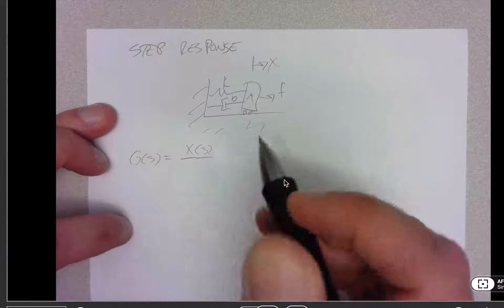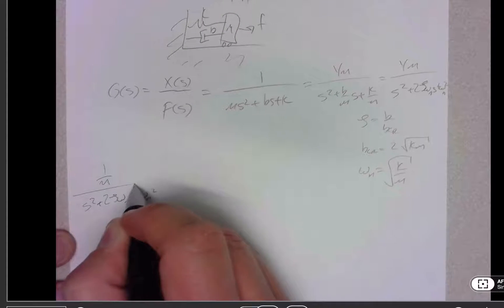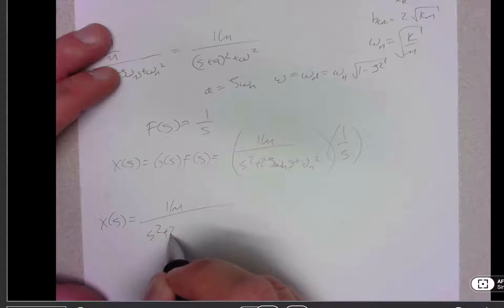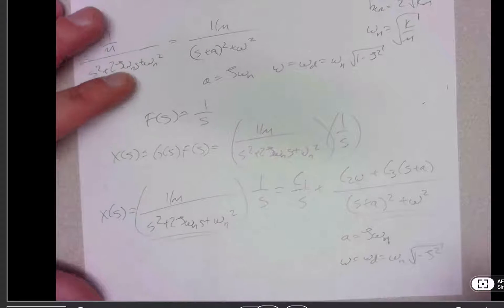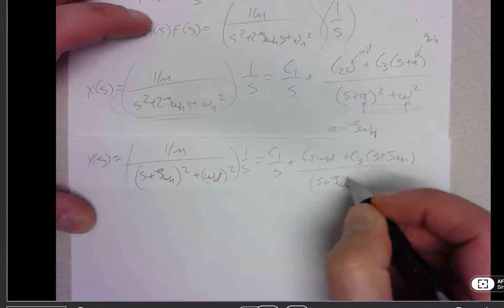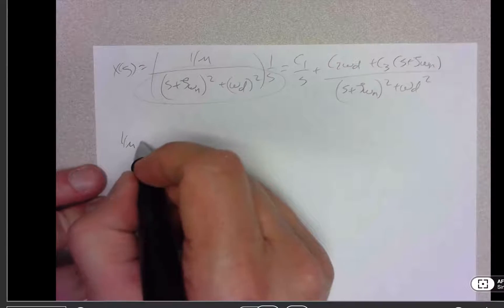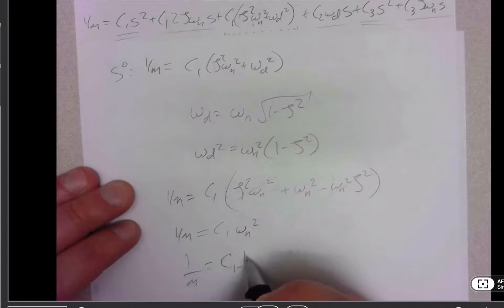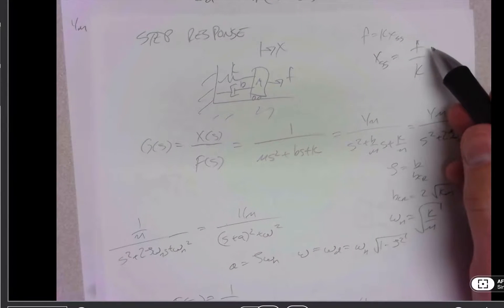Mass/Spring/Damper Review Part 5: Step Response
How to find the step response of an underdamped mass/spring/damper system via Laplace